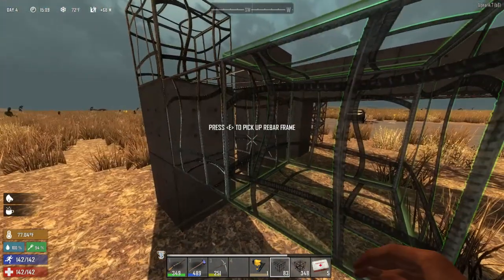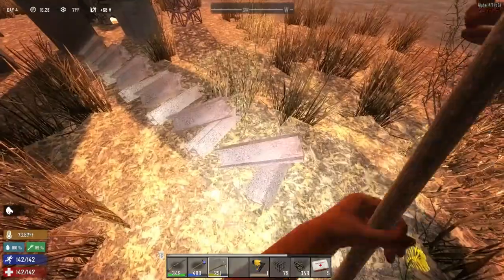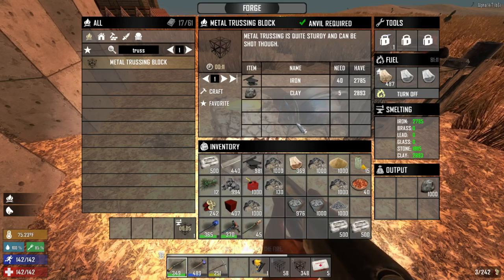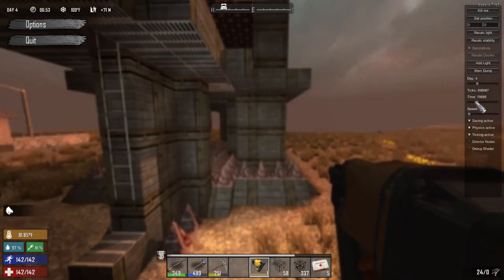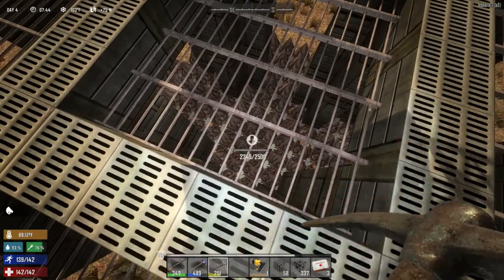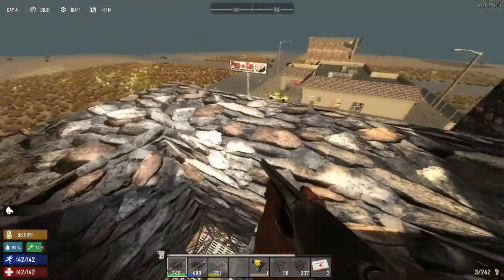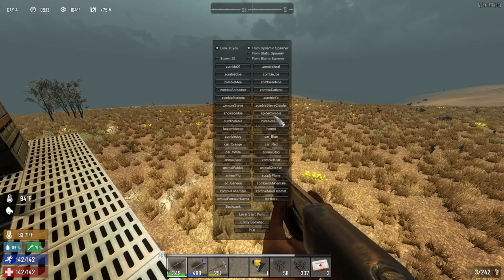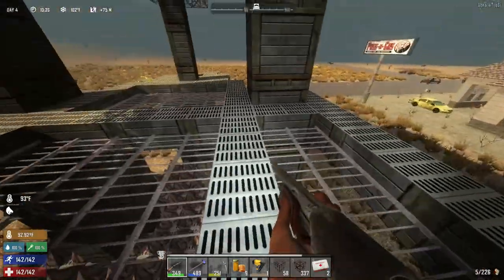#6 Building Tutorial - Rebar and Metal Trussing - 7 Days To Die A14 Building Series